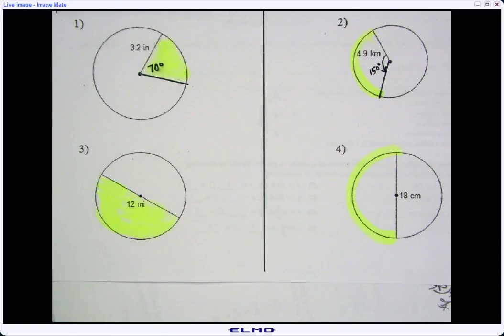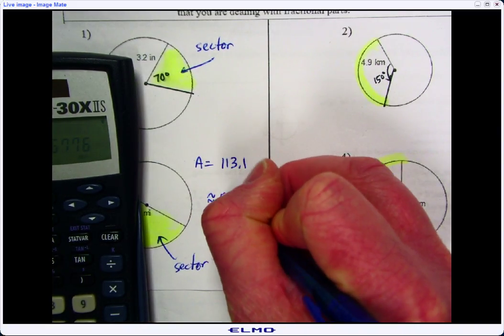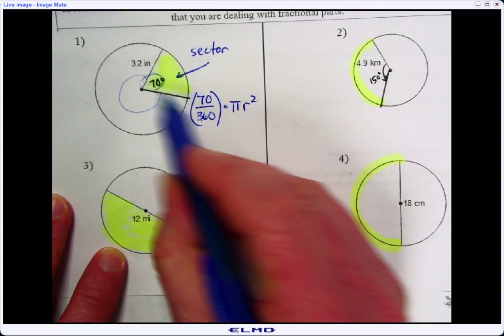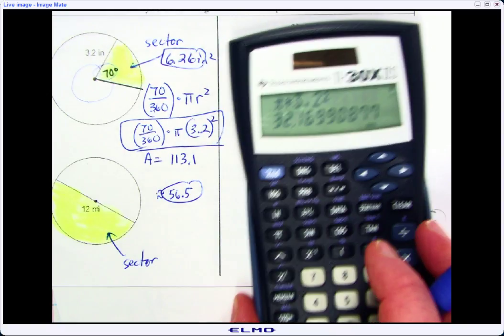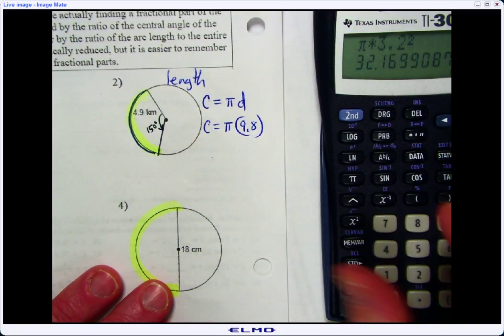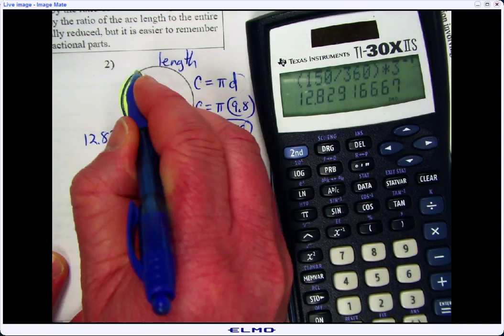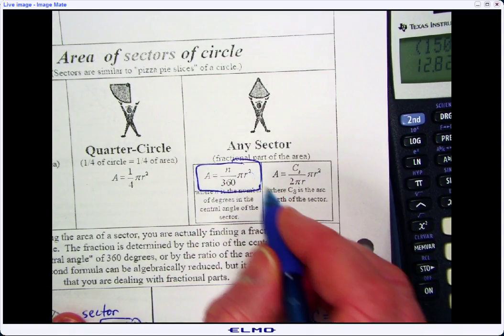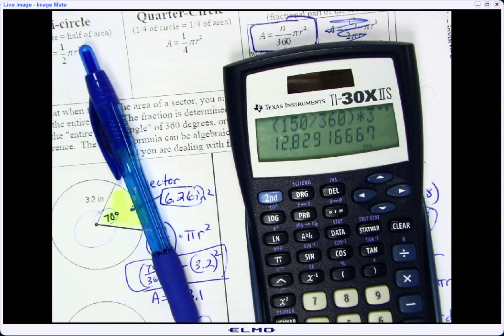Geometry: 4.1 Intro to sectors and arc lengths